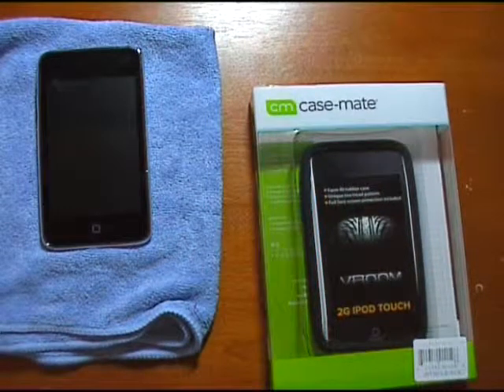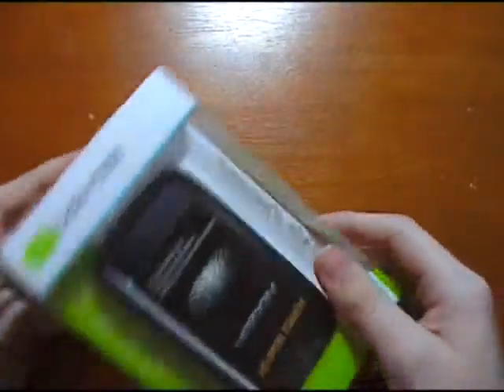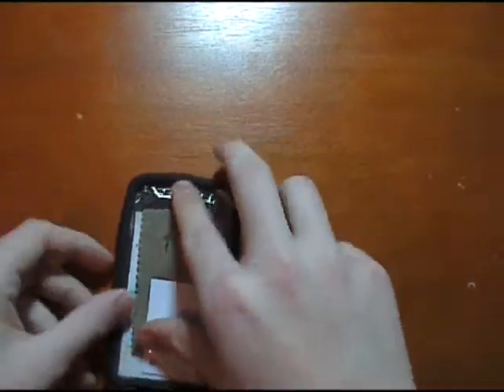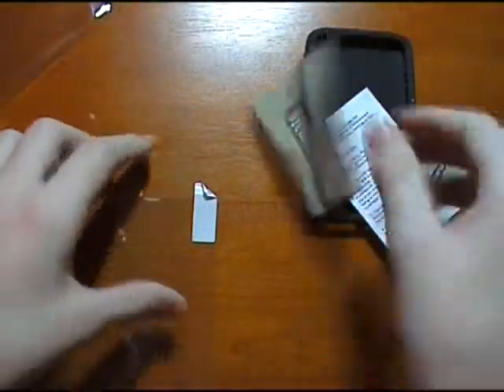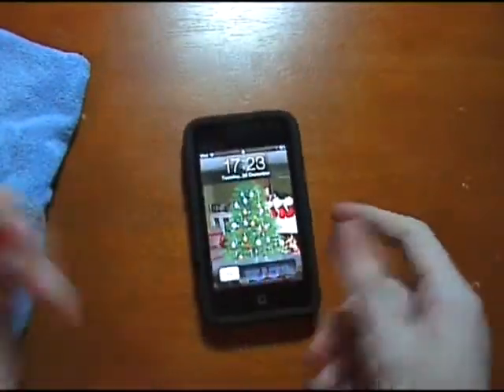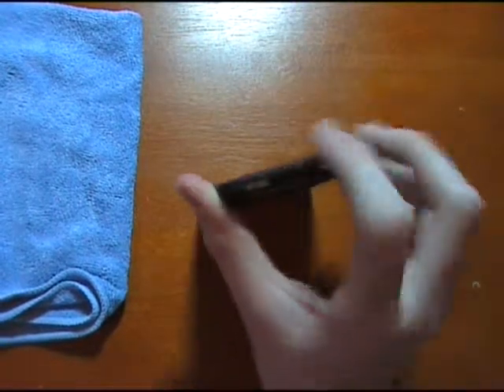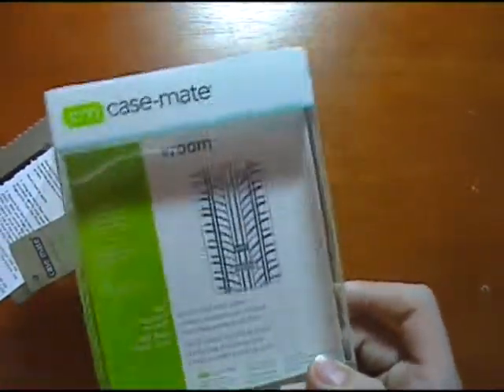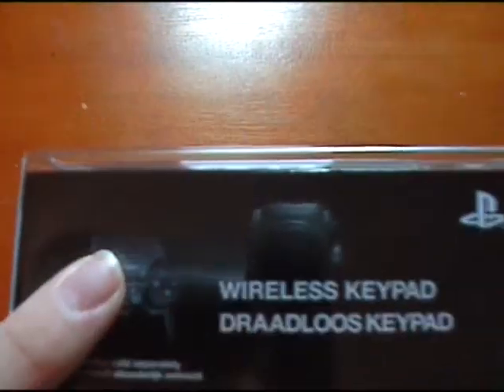Case-Mate Vroom Unboxing and Review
Heres just a quick ish video with the unboxing of this case and my good and bad thoughts about this case.

Prices:

$14.99
£9.38

FTC: The products in this video were bought by me and were not supplied to me for free or as a promotional product, all opinions expressed are mine and have not been influenced by the company or anyone else. I have not and will not be recieving any payment of any kind for this reiview from anyone.